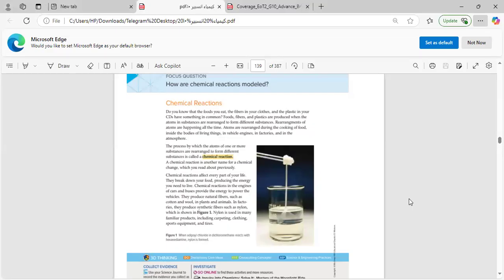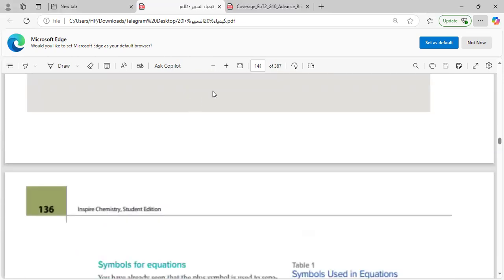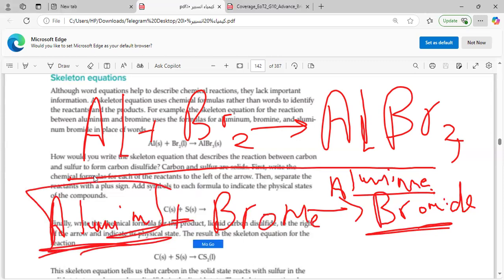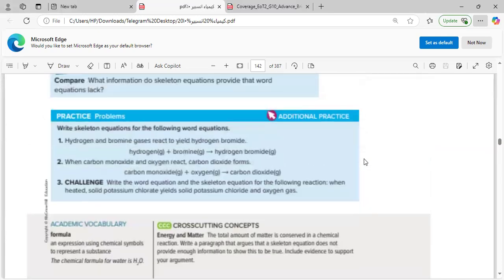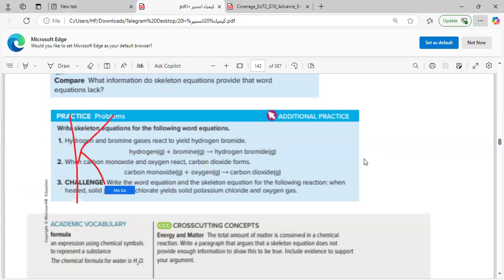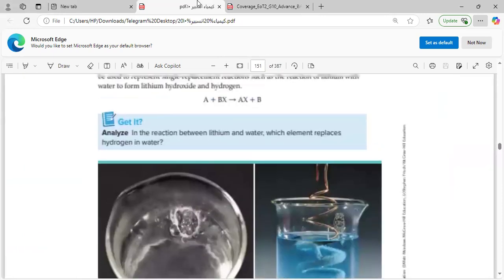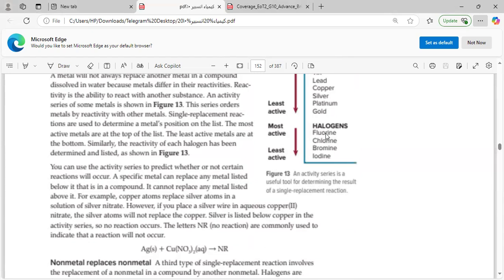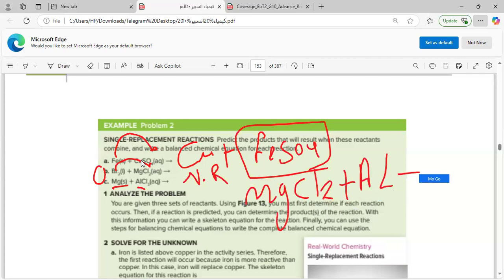كيمياء الحزء الاول الانسبير العاشر